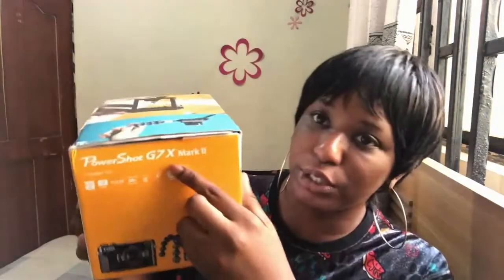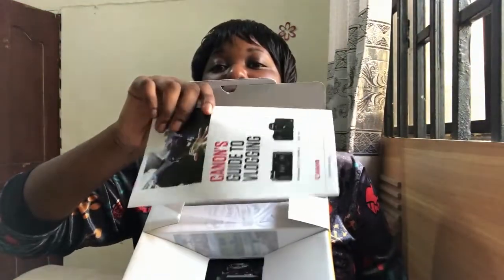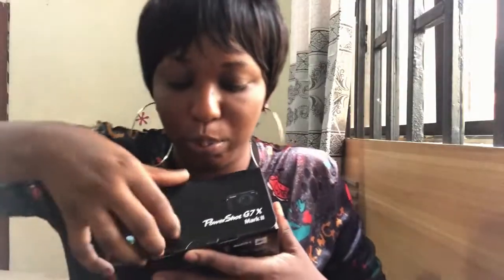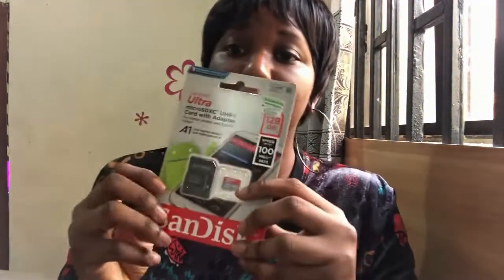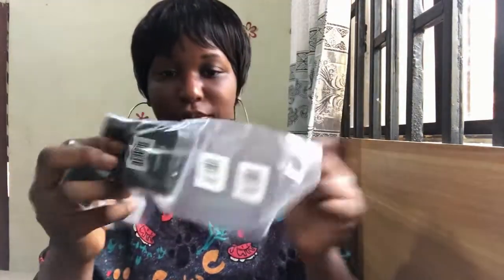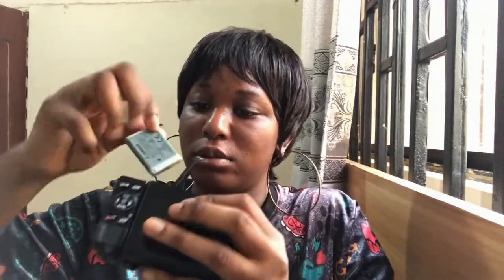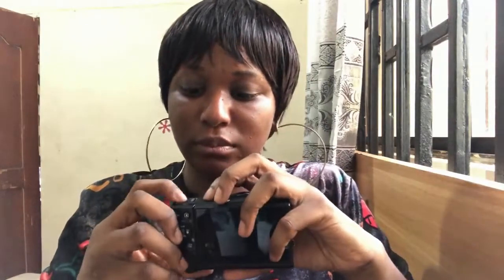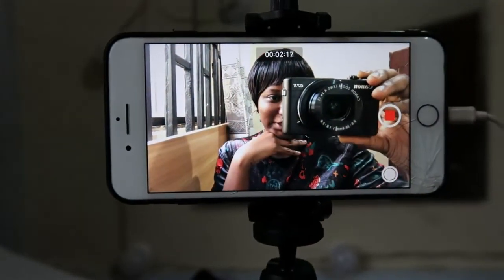CANON G7X MARK ii REVIEW/MY FIRST CAMERA UNBOXING! BEST CAMERA FOR YOUTUBE? FUNNY BLOOPERS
hi Loves i got my first camera ever for vlogging its the canon g7X mark ii. amazing review